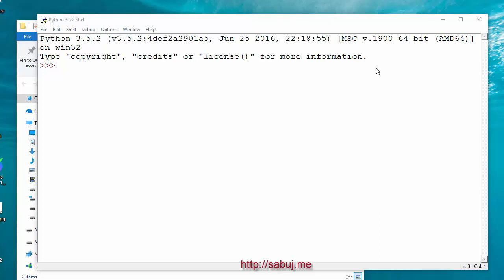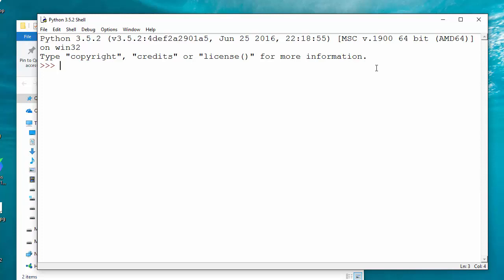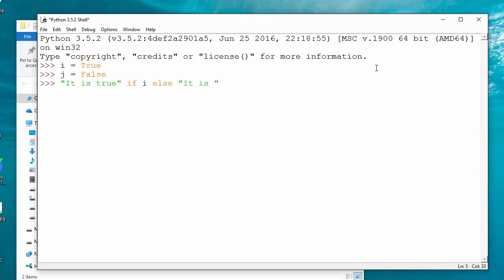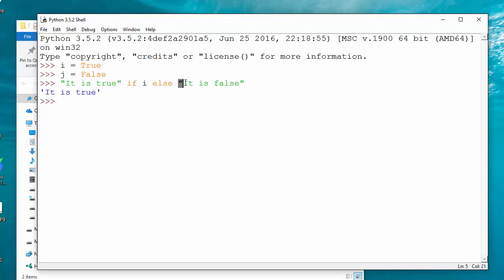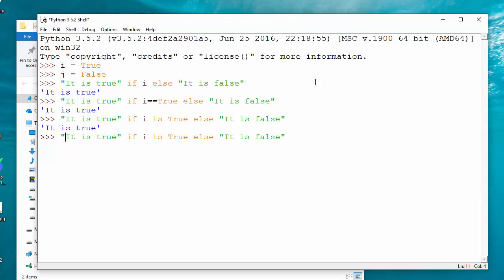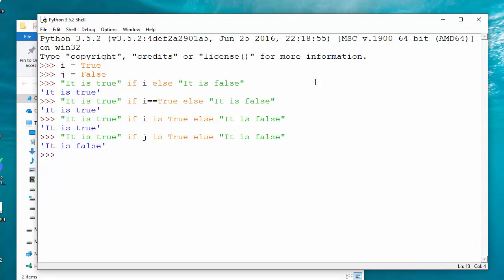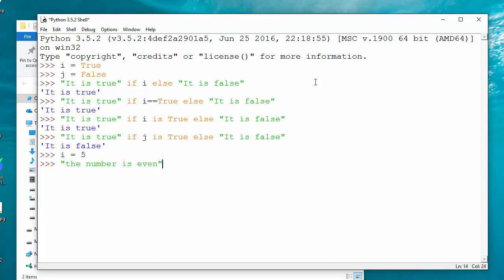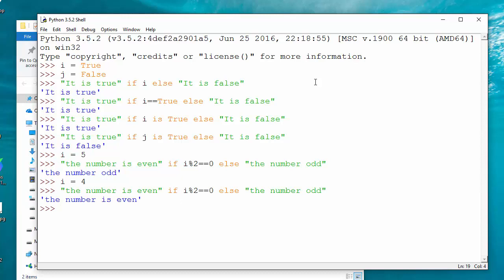How To Use Ternary Conditional Operator In Python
A Begineer Level Tutorial On How To Use Ternary Conditional Operator In Python. This tutorial is applicable both for Python2.x and Python3.x - but remember that the ternary operator is not available before Python version 2.5